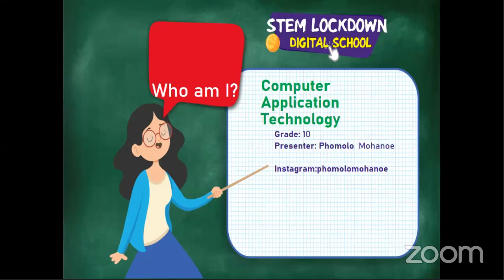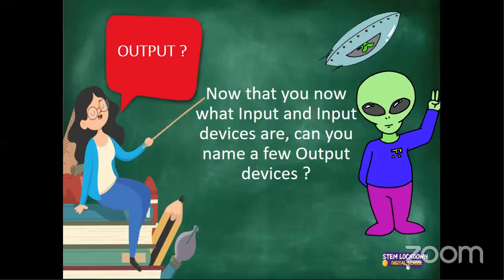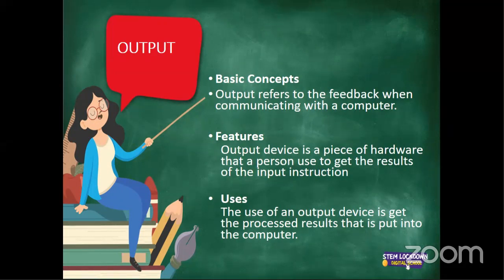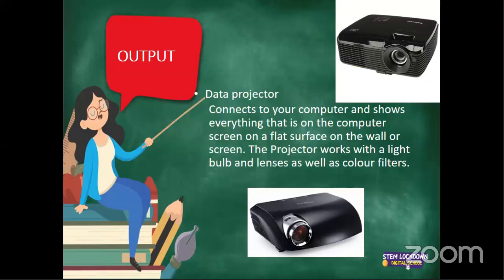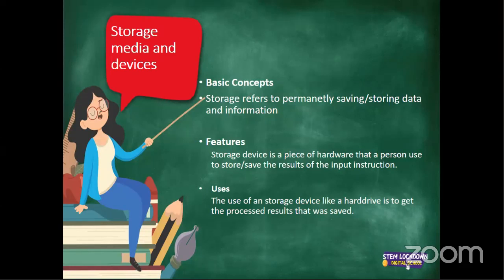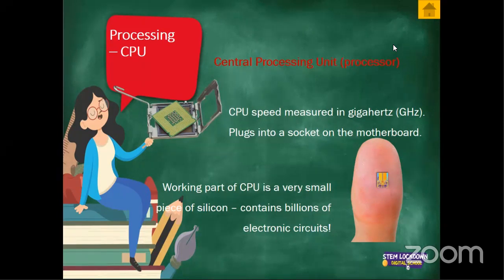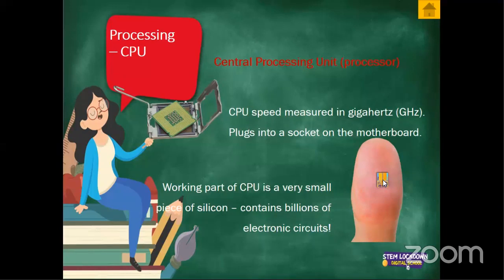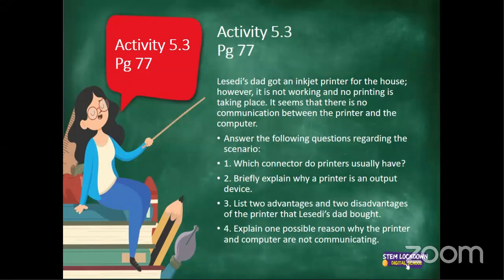Grade 10 CAT 12 May 2020 Extended Hardware Concepts